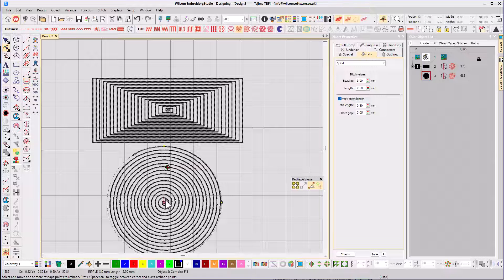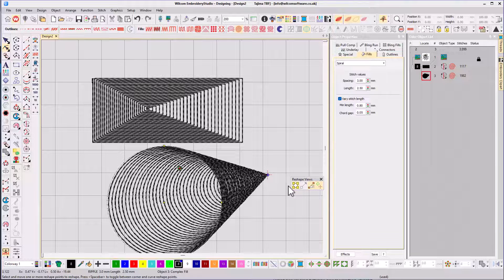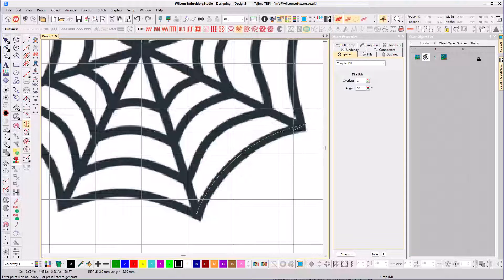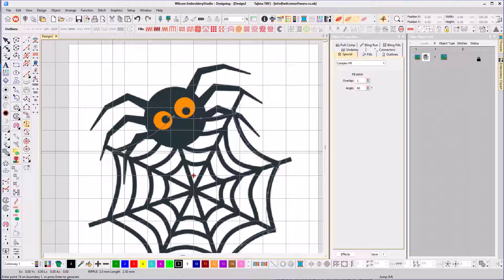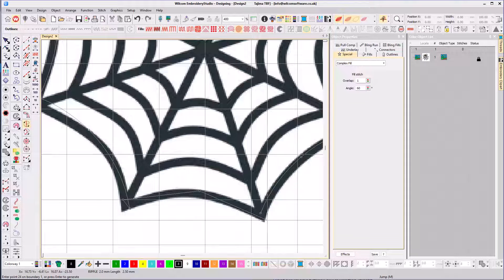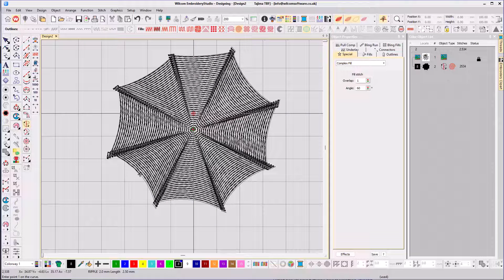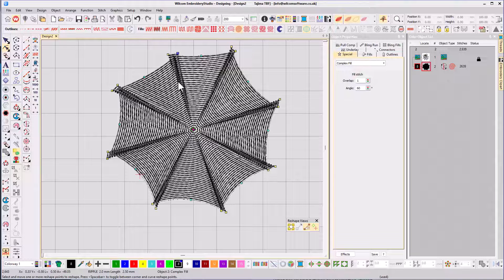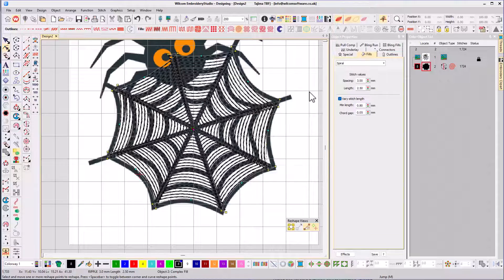Wilcom Element 7. Spiral Fills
Spiral Fills is one of seven previously optional elements that come as standard in Wilcom EmbroideryStudio Digital Edition Designing.

In this video I walk you through the features of this element. You can try them for yourself by downloading a FREE 30 day trial of Wilcom Embroidery Software

Want to Learn Wilcom quickly? My online course will show you how, for more details.